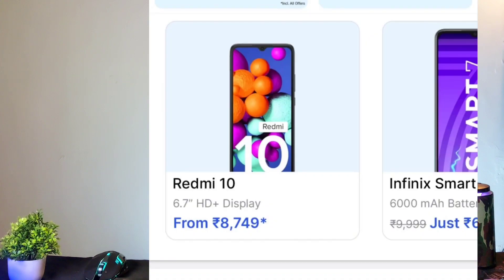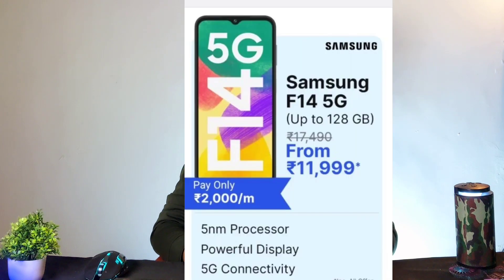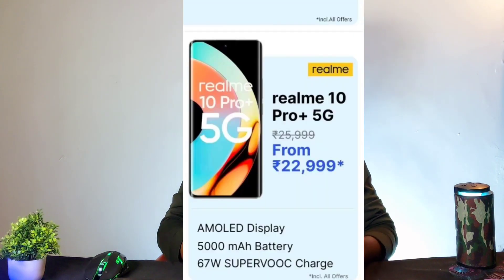flipkart electronic sale లో ఏ mobiles better ?